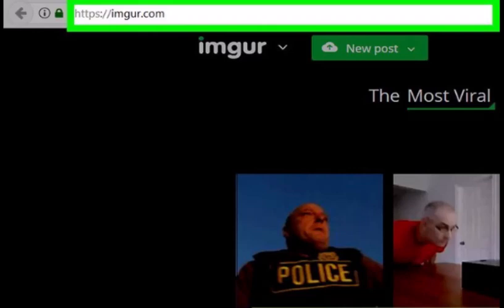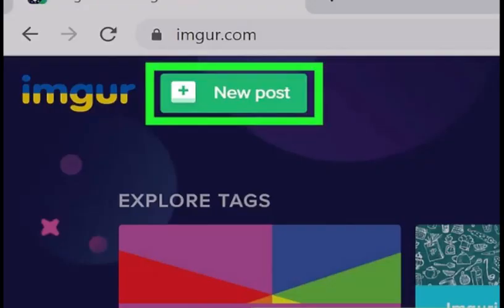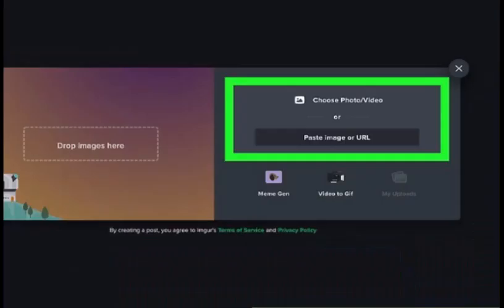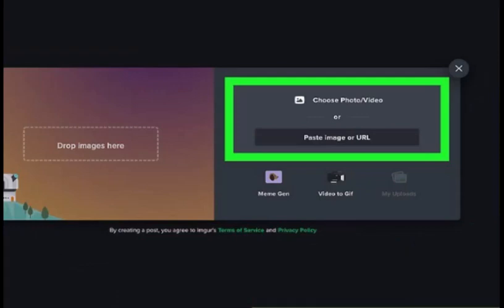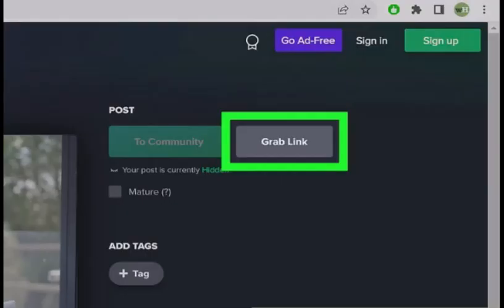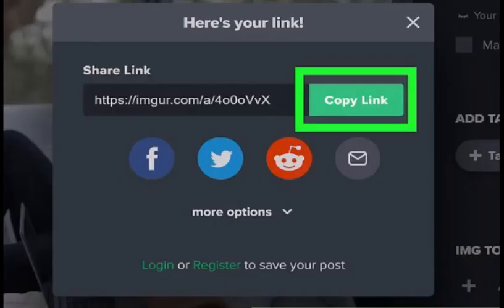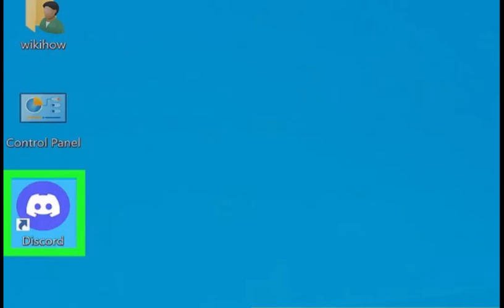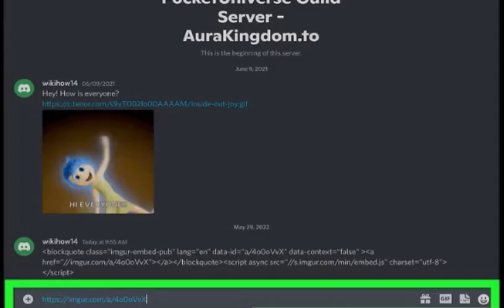How To Send Large Video Files on Discord (Without Nitro)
This video guides you in an easy step-by-step process to send larger video files on Discord.

Chapters / Timestamps
0:00 Intro
0:20  Send Large Video
1:19 Outro